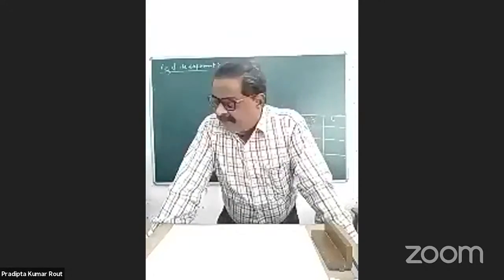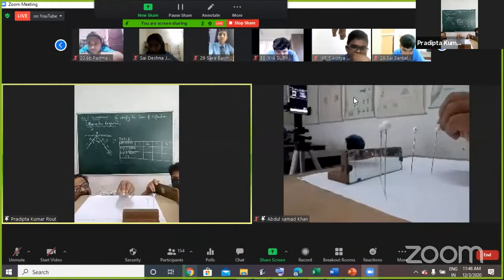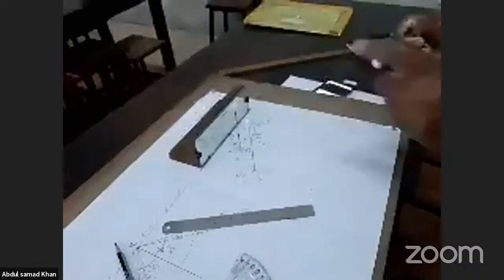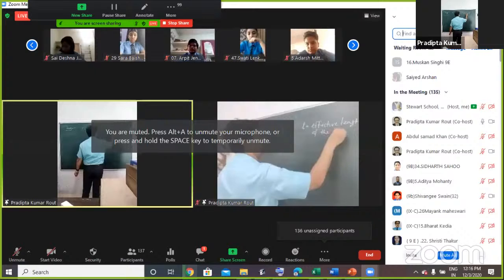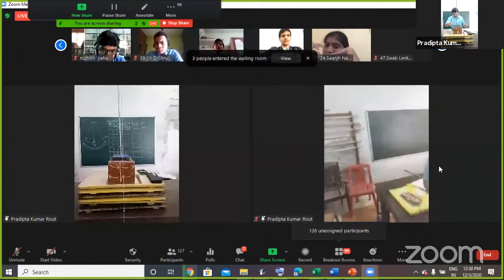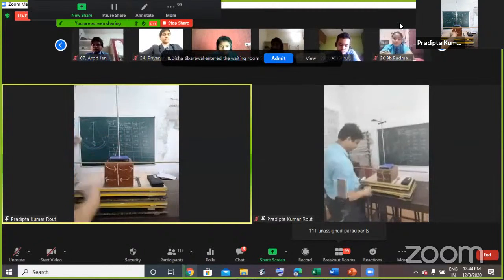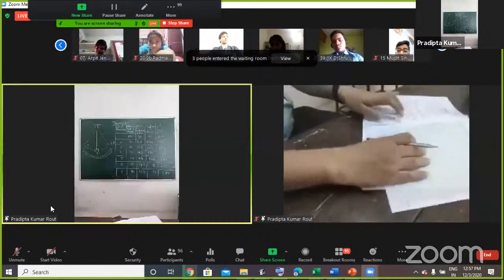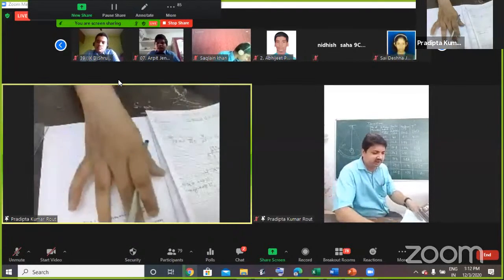Stewart School, Cuttack |Physics Practical | Std 9 | Demonstrated by Mr.PK.Rout and Mr.A.S.Khan